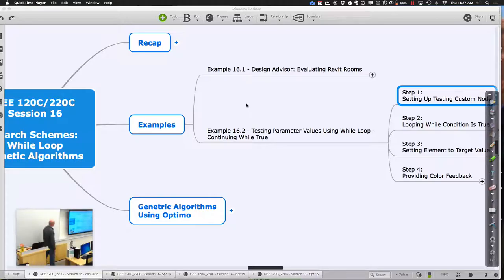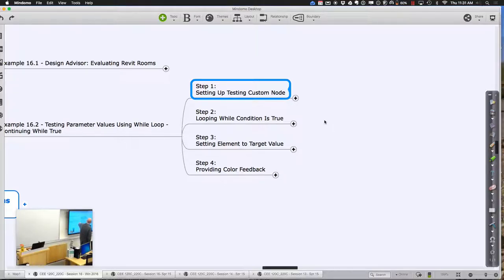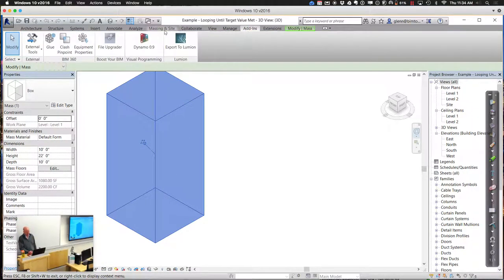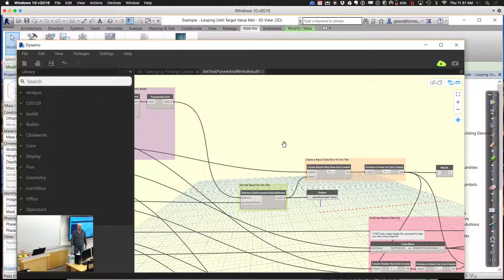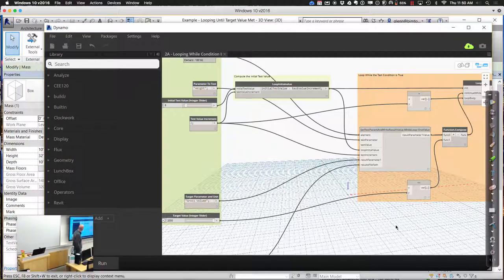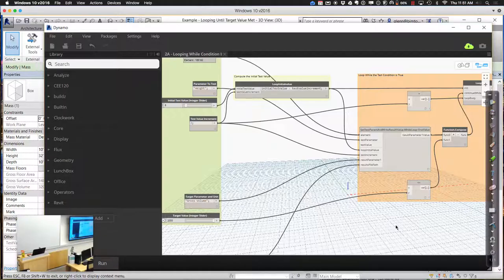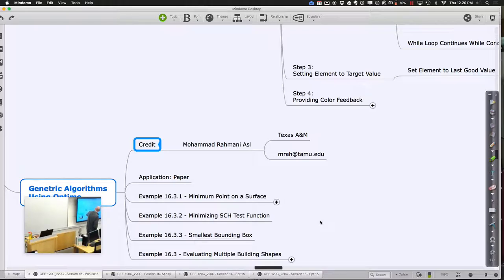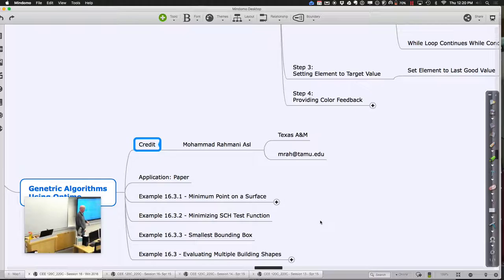CEE 120C Session 16 Part 2